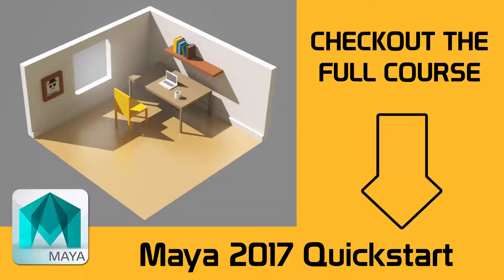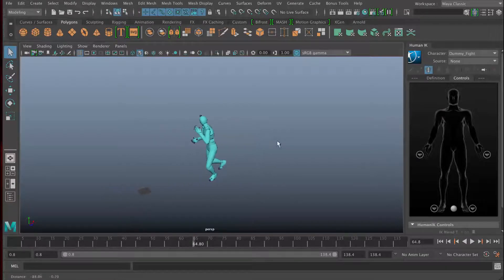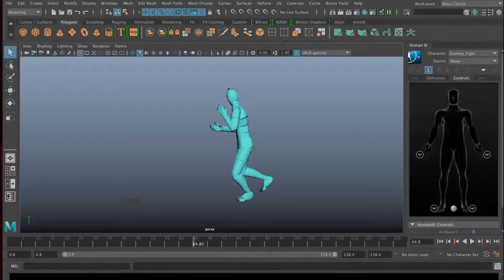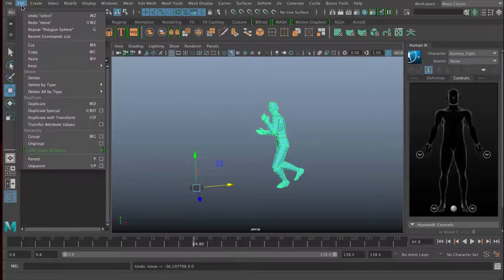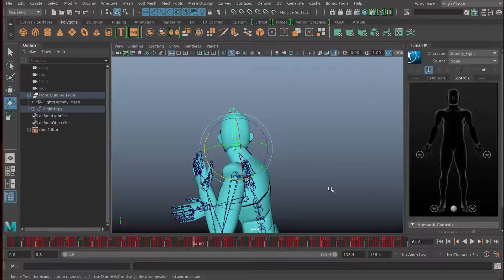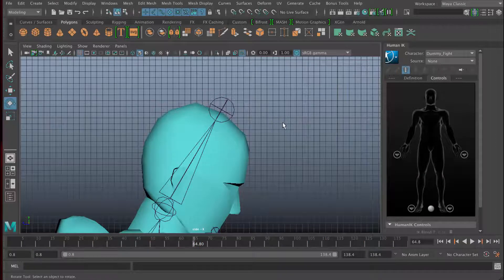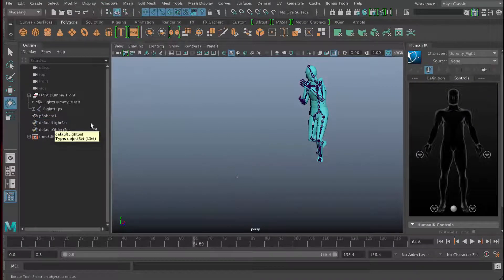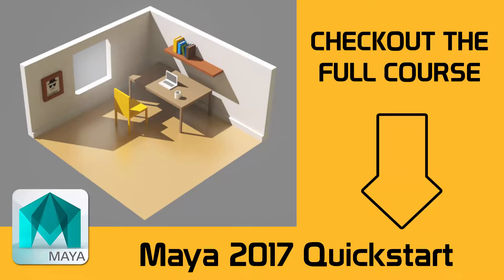Maya 2017 Beginners Basics Tutorial - Your first 10 mins in Maya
In this lesson from the Maya 2017 quickstart course you will learn the basics of Maya including interface, selection and viewports.